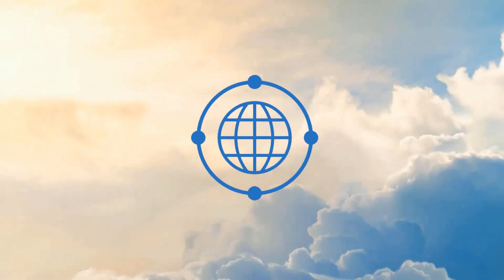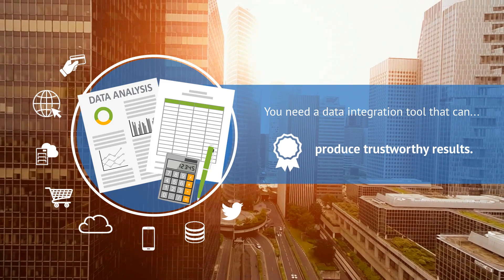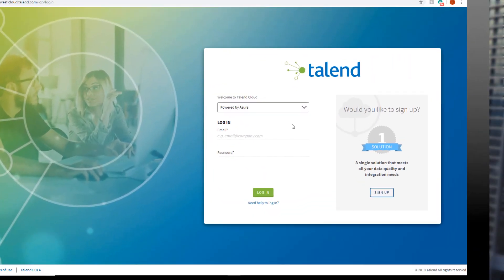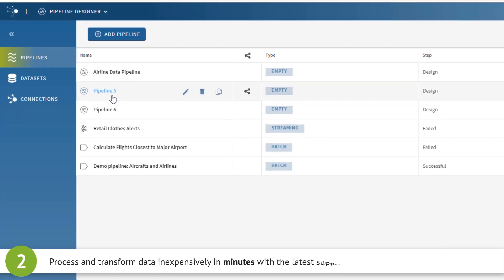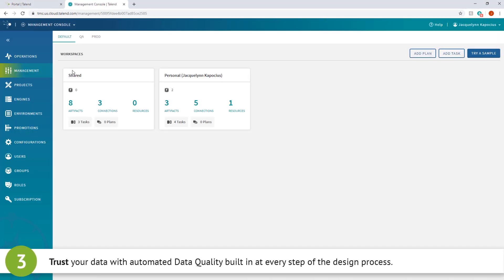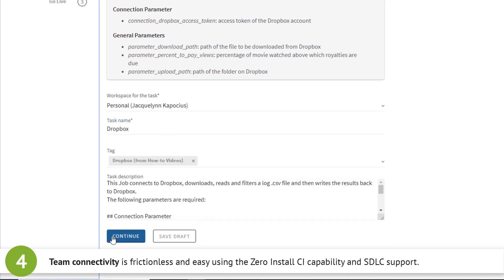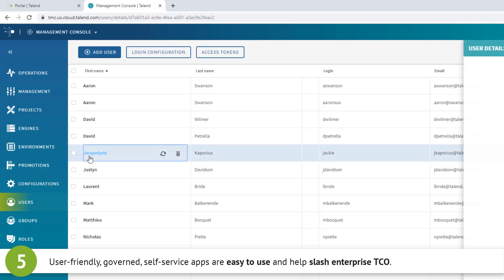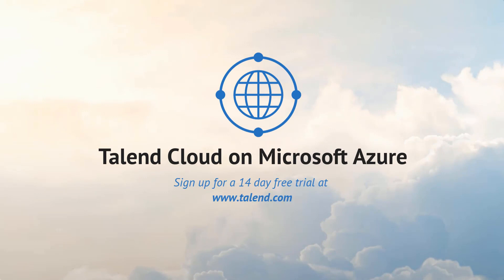Talend Cloud Available on Microsoft Azure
Every data-driven enterprise needs complete and trustworthy data, delivered fast.  And when companies get all their data to their cloud data warehouses or data lakes on Microsoft Azure for analytics, they need an integration tool that can accelerate data delivery and time to insight to empower business decision making and ensure compliance.  That’s what Talend Cloud on Microsoft Azure is built for. An integration platform-as-a-service to help enterprises collect, govern, transform, and share data from any data sources.